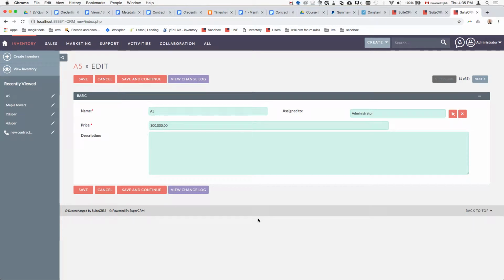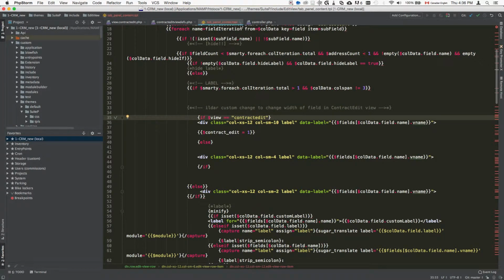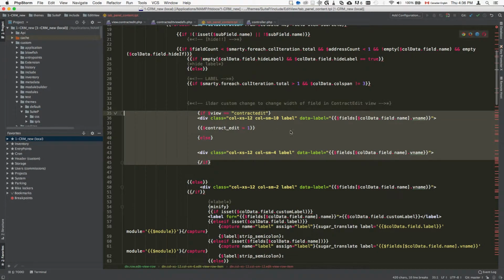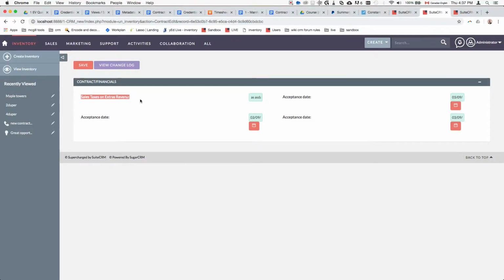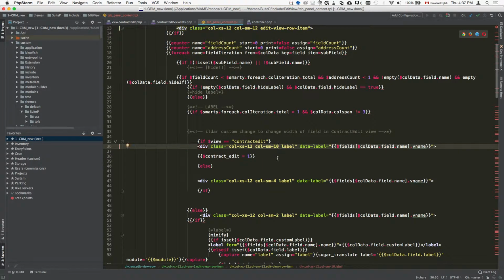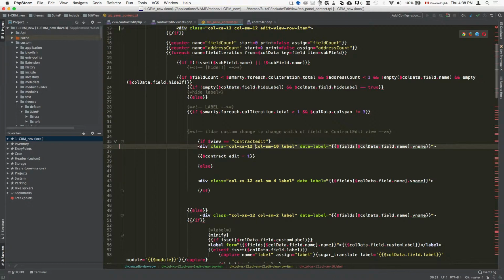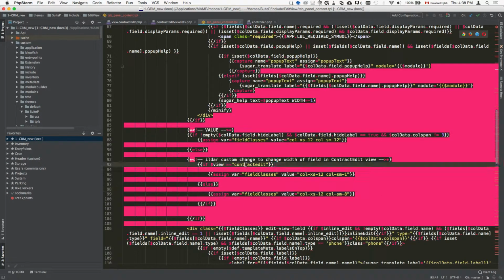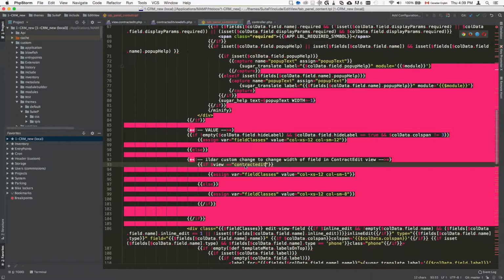Modify field and label length in EditView | SuiteCRM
Below is a link to the file in the example